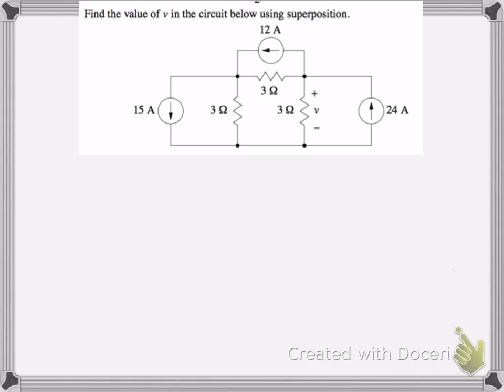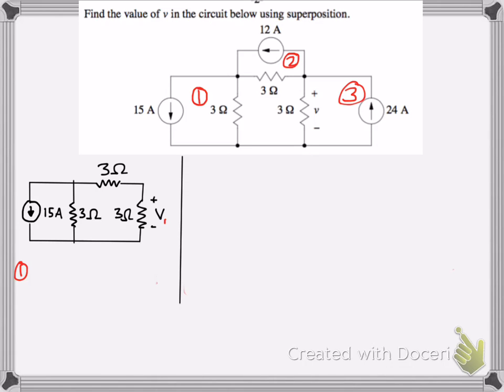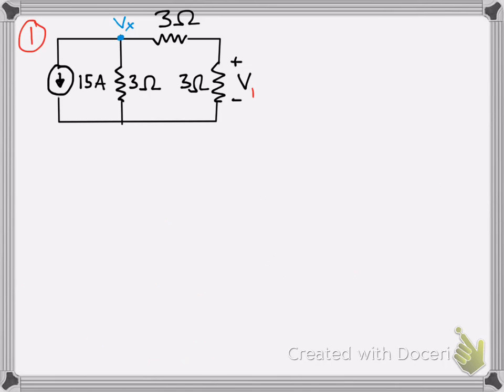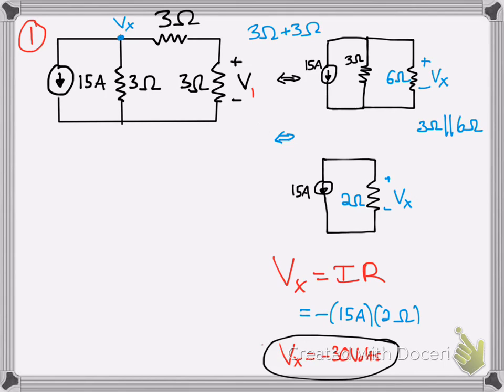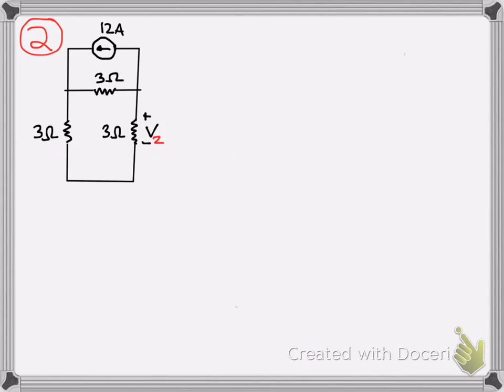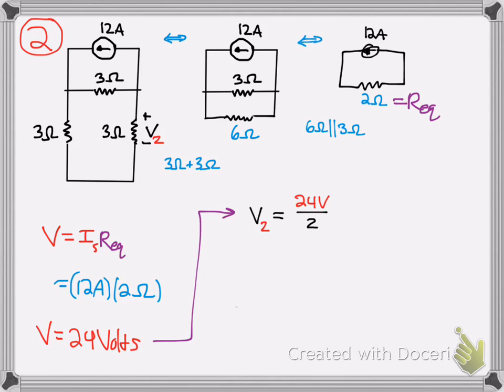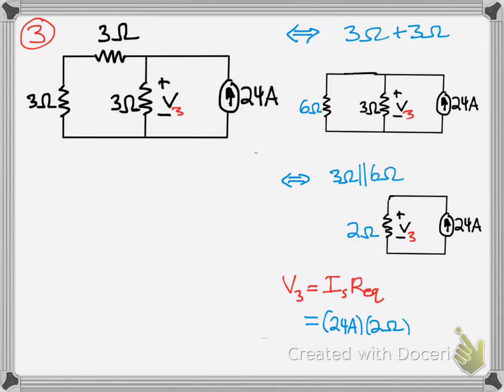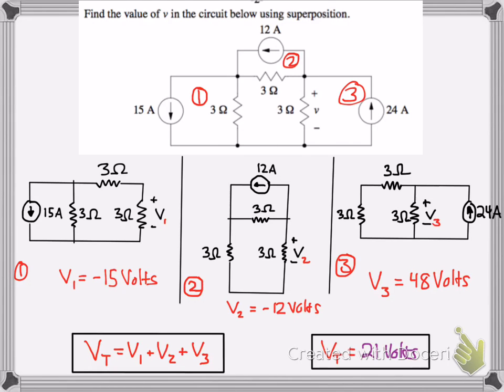Law of Superposition Example 2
Law of superposition